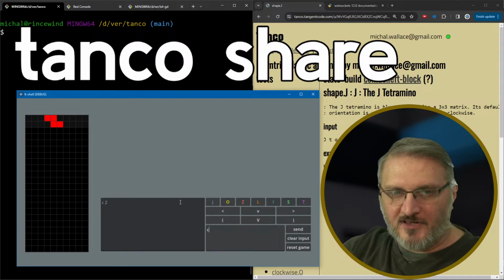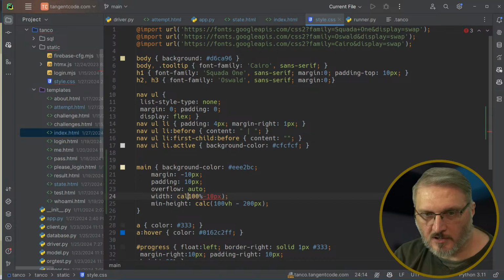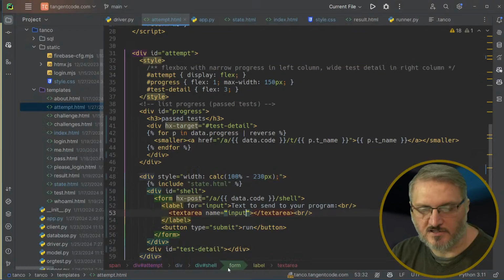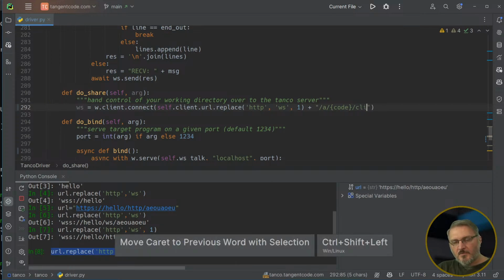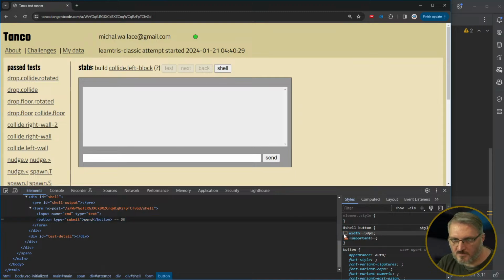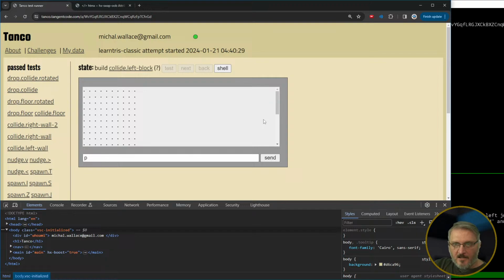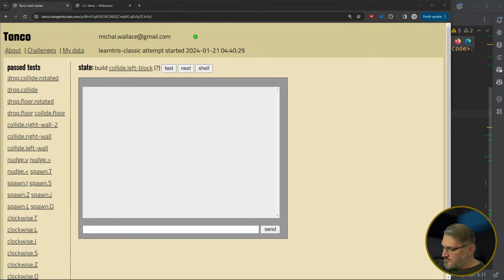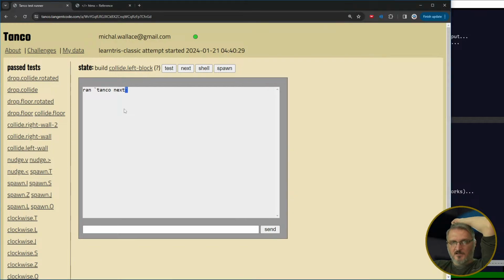livestream: tanco share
'tanco share' lets you hand control of your working directory to the server, so that the entire workflow can be driven from the web browser.